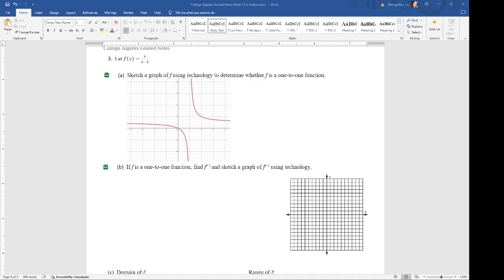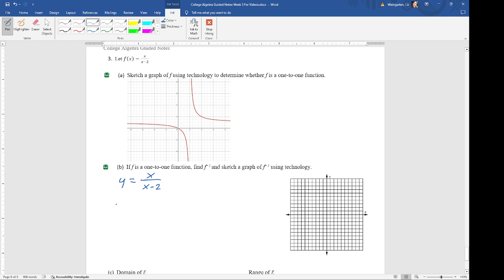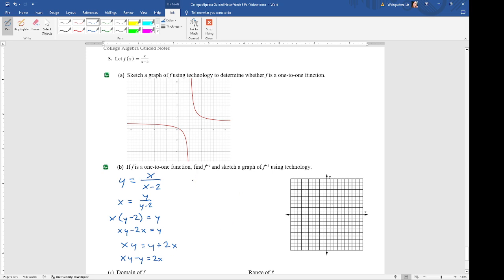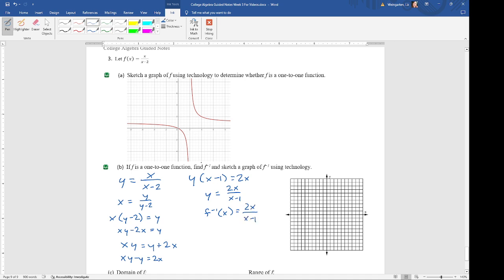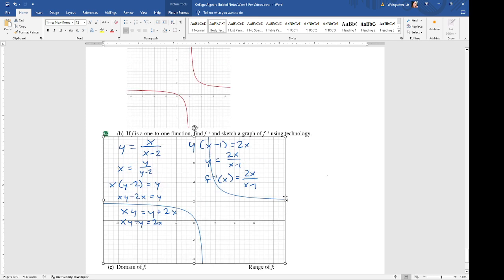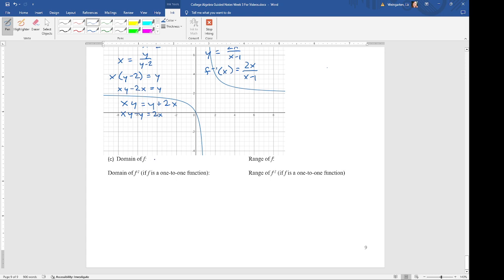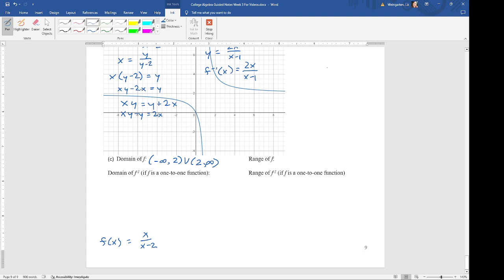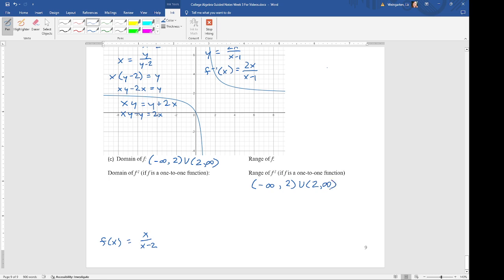Restricting the Domain 3